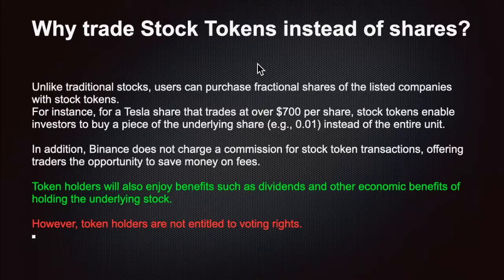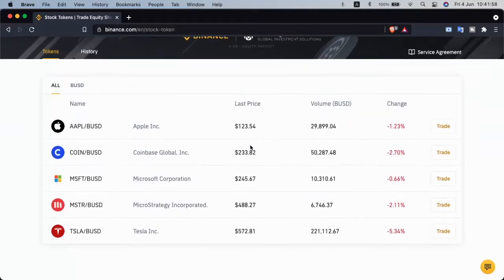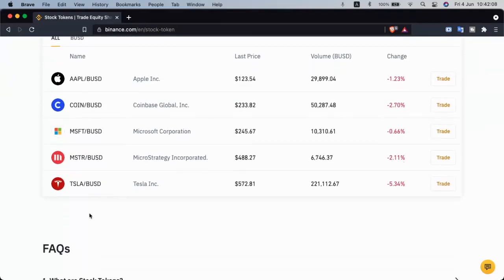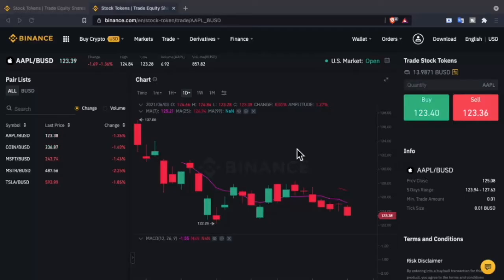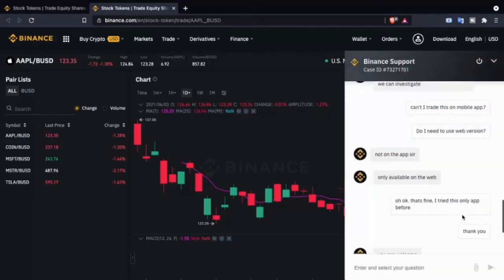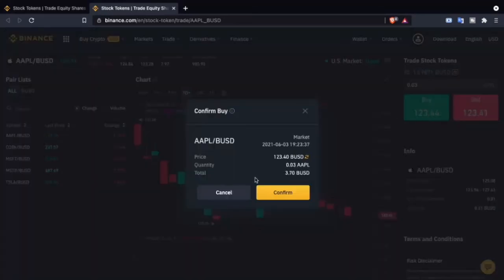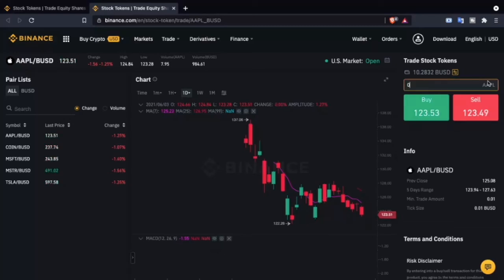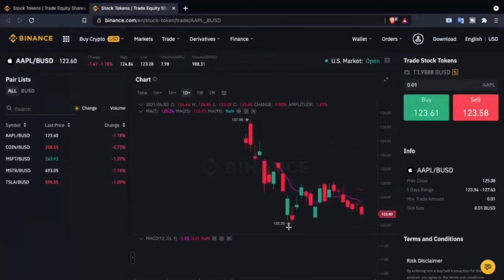binance stock token trading - complete guide